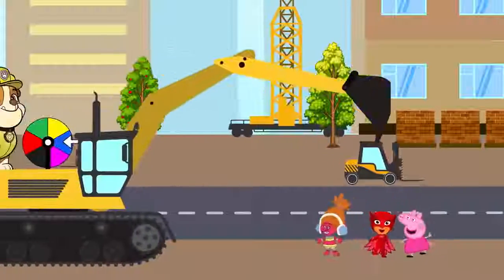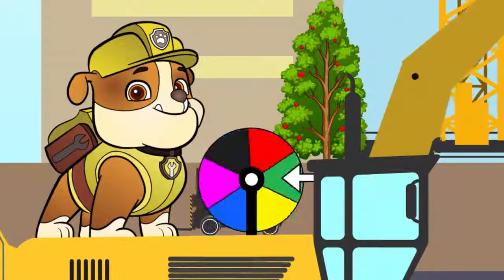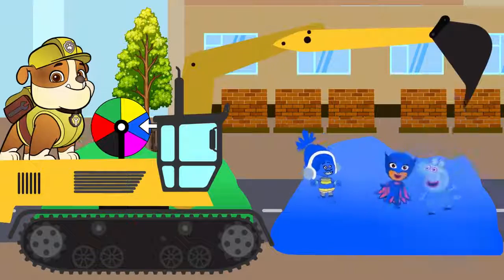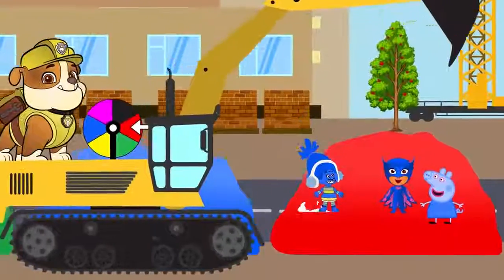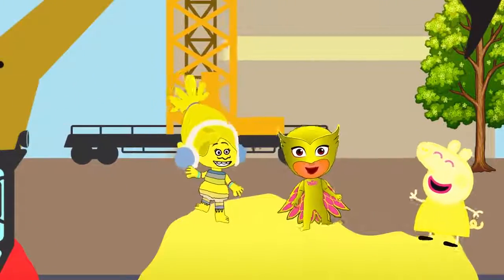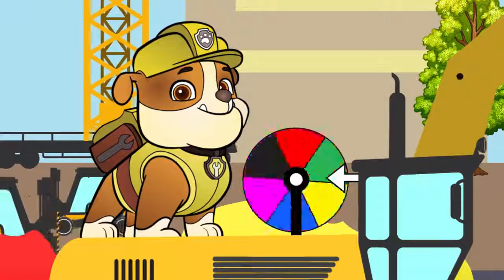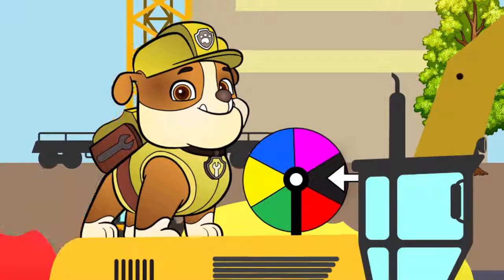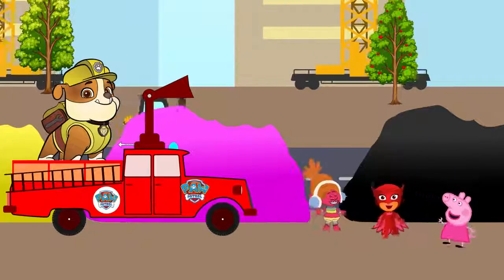✔ Best Learning Colors for Children Video Paw Patrol Rubble Truck, PJ Masks, Peppa, Trolls - HD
The Paw Patrol construction pup Rubble is here in his truck to build and help PJ Masks Owlette, Peppa Pig and Poppy from the Trolls Movie to learn colors.  This is the Best Learning Colors Video For Children.  Pink, Yellow, Green, Blue and Red - Let's learn the colors with all of our friends!

Masha, Spiderman, PJ Masks Full Movie, Paw Patrol, Peppa Pig Episodes and More from Bing Bong Kids